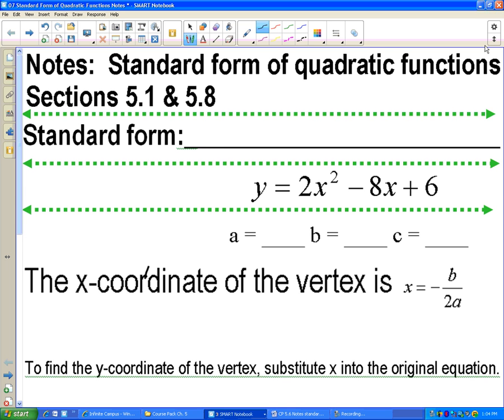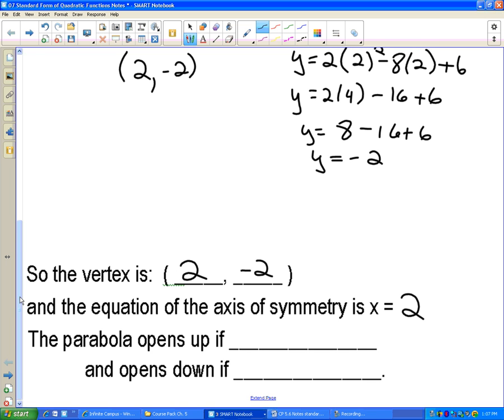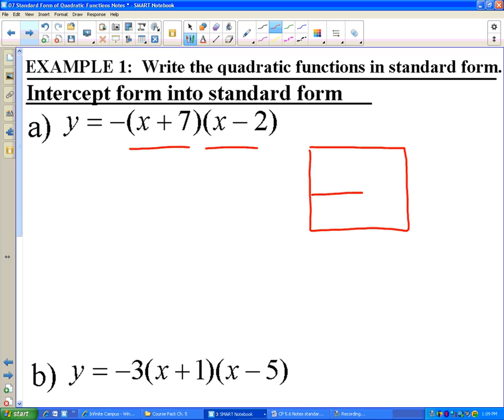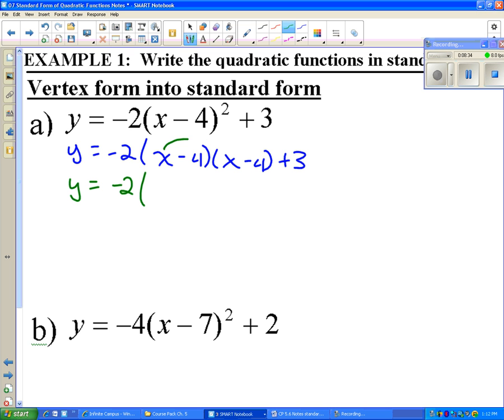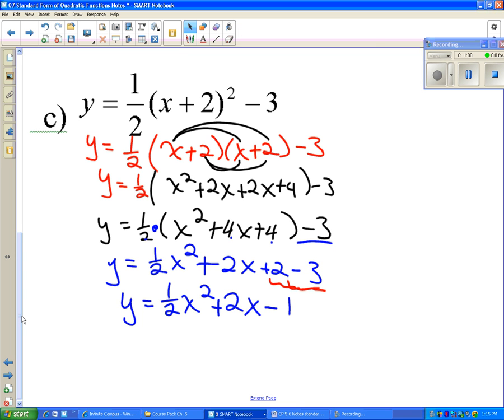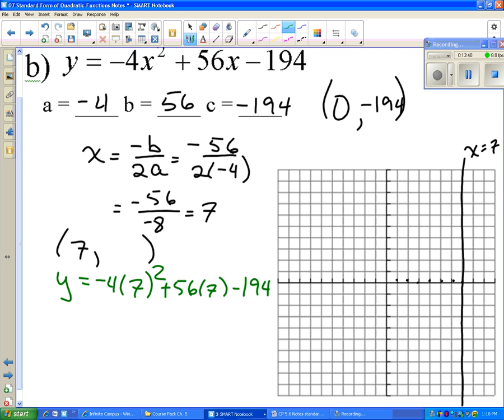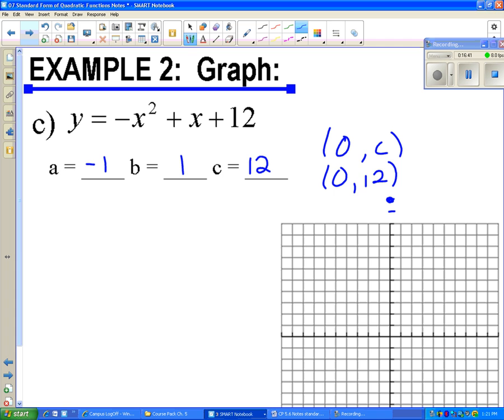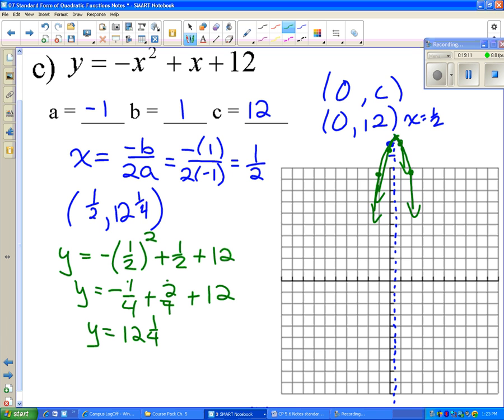5 1 and 5 8 Standard Form Day 3